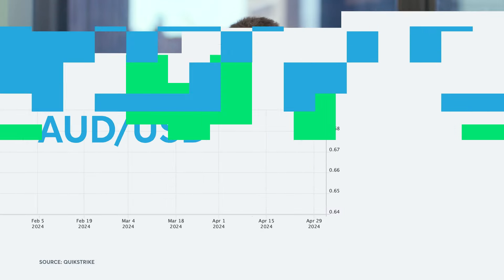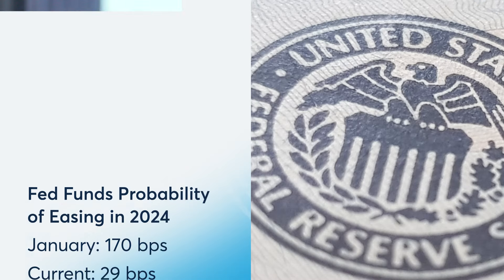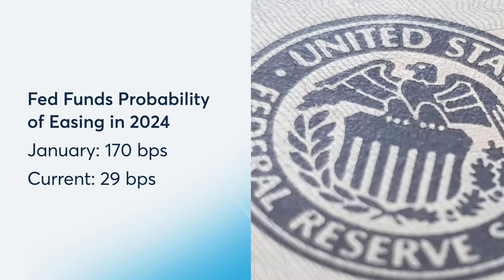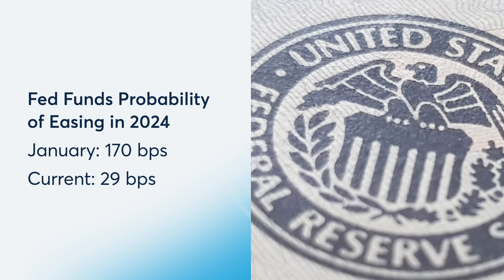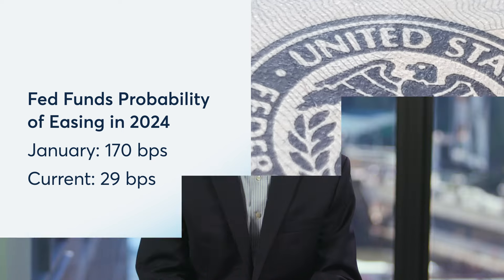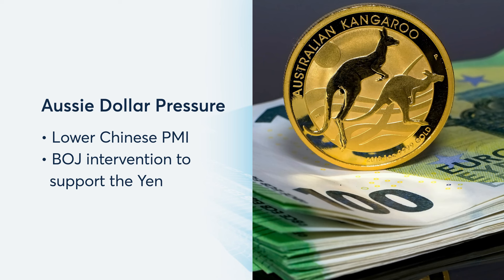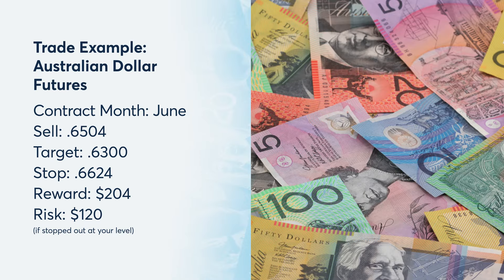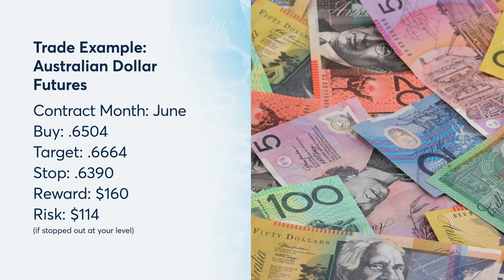Three Factors Weighing The Australian Dollar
The Australian dollar is currently down over 5.5% since the beginning of the year. Jim Iuorio, with TJM Institutional, says, "Economic developments in the U.S., Asia and in Australia's own economy is creating a 1-2 punch for the currency."